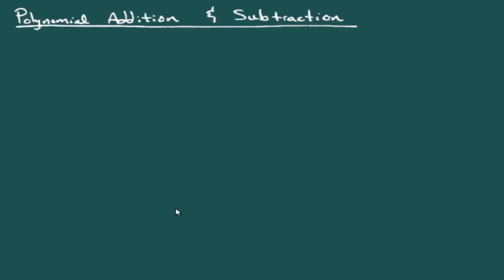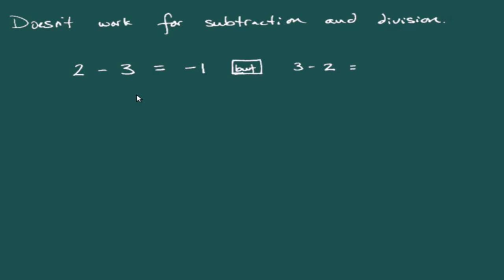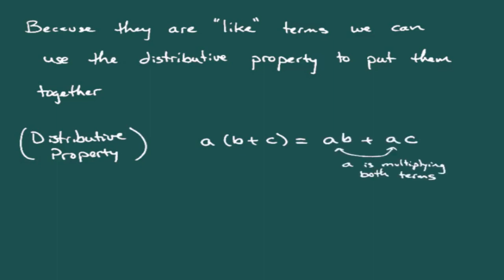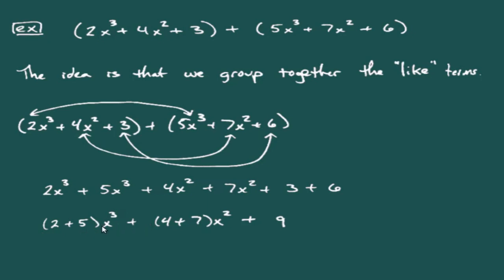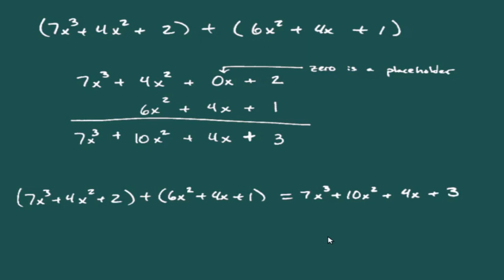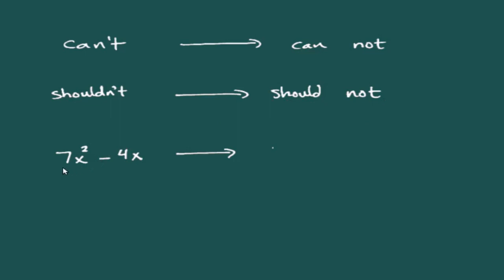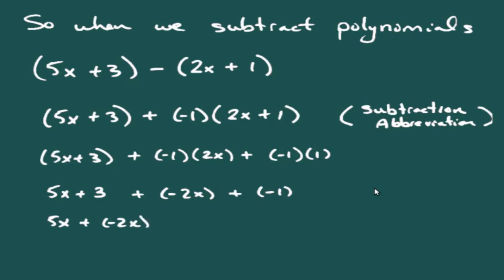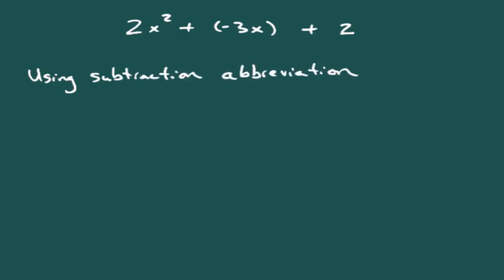Addition and Subtraction of Polynomials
In this video we define what polynomials are and show how to add and subtract them by working several examples and describing the properties which make the algebra work!